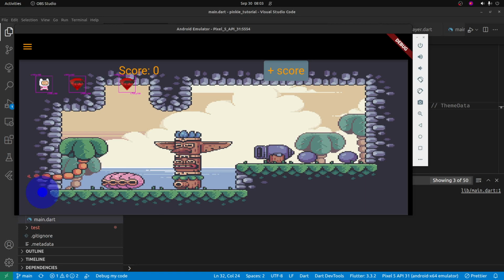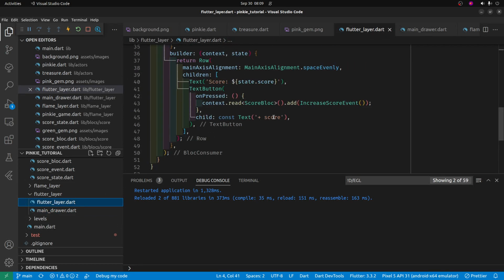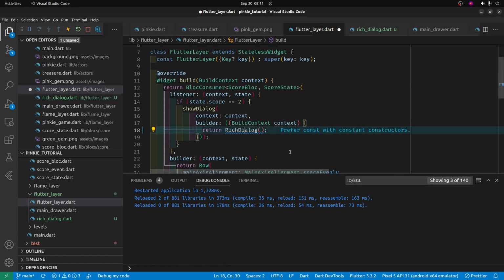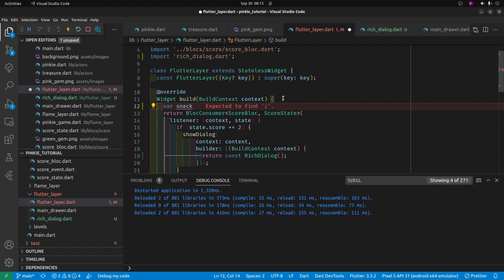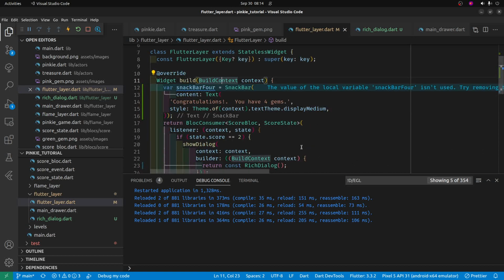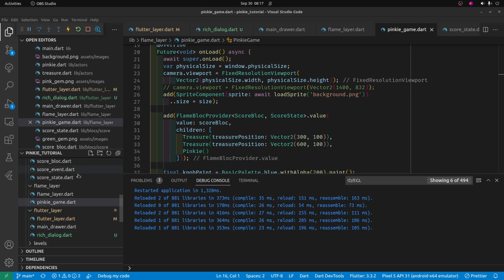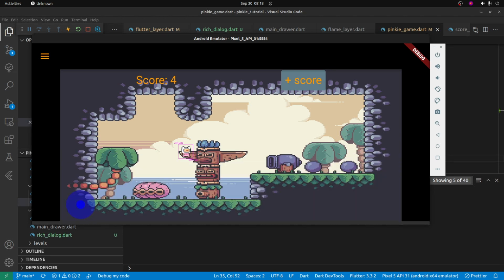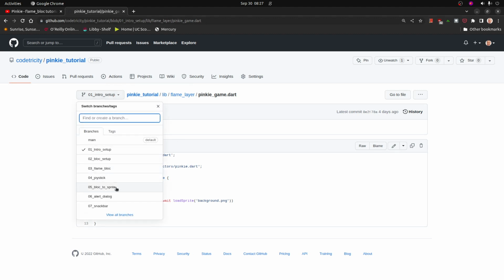07. Flutter Games with Snackbar Using BLoC - Pinkie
Include a Flutter Snackbar in your Flame Game by triggering the opening of the Snackbar with changes to state managed by BLoC architecture.